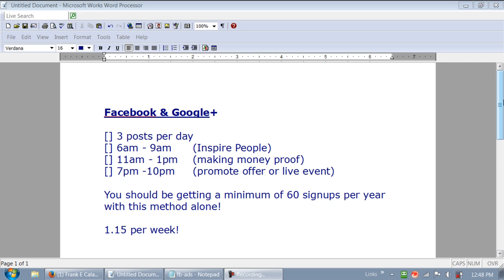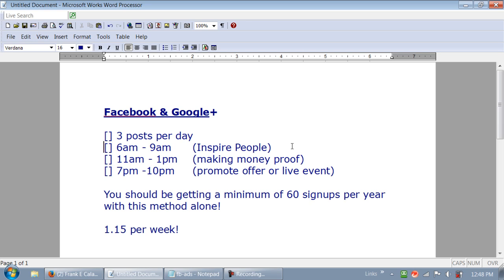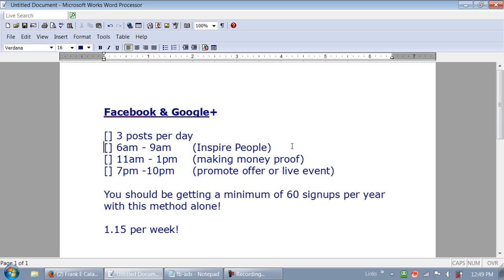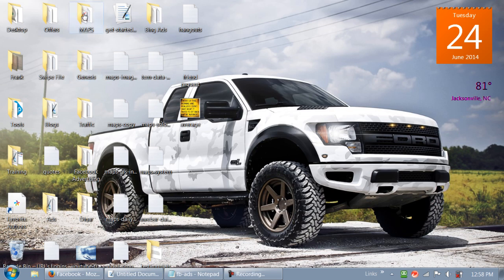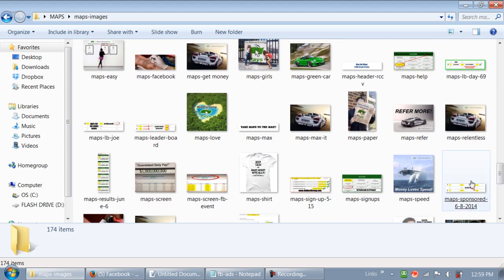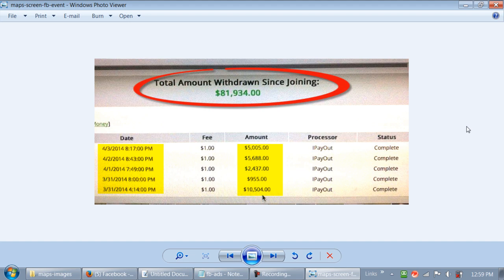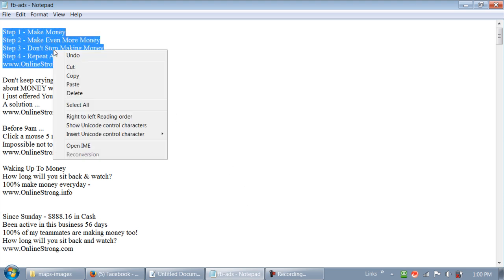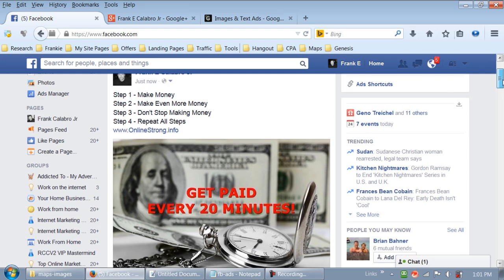Sponsoring Series - How To Get 60 Signups